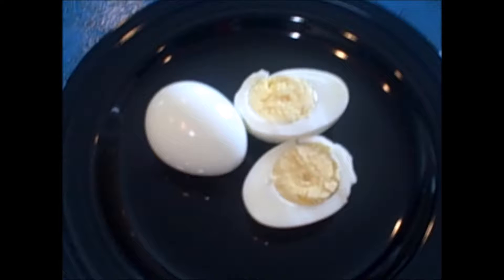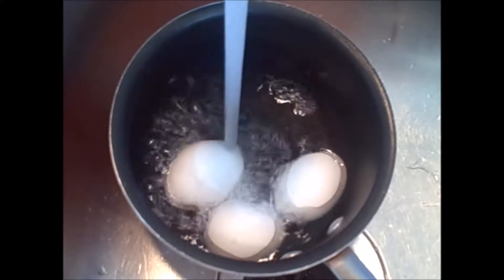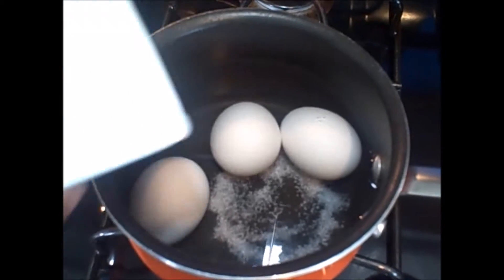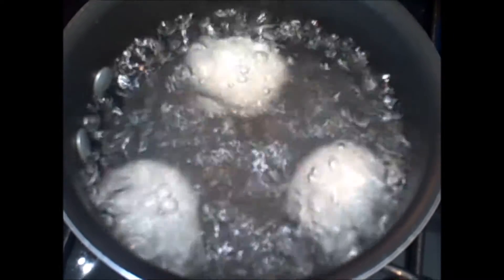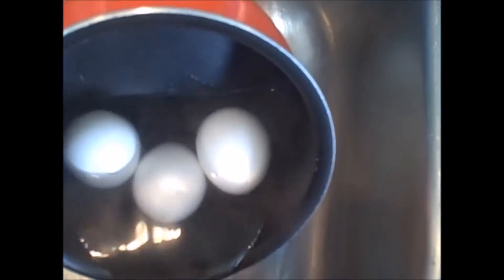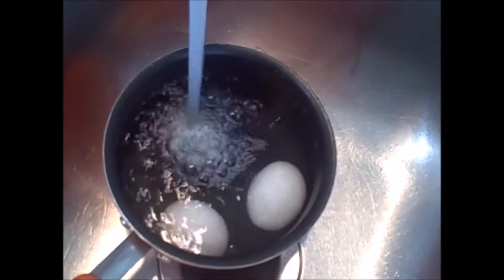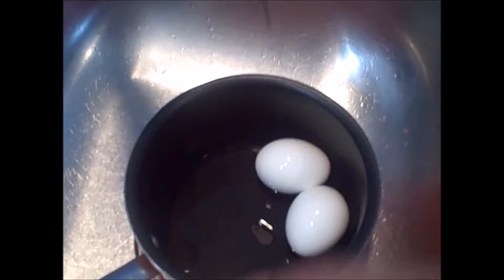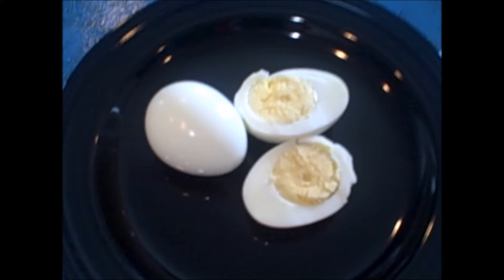Easy Boiled Eggs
This is my method for perfect boiled eggs every time...

You will need:
*fresh room temp eggs
*salt
*vinegar
or baking soda
Note: you can use anyone of the above ingredients to add to your boiling water...

now get to boiling those eggs!!